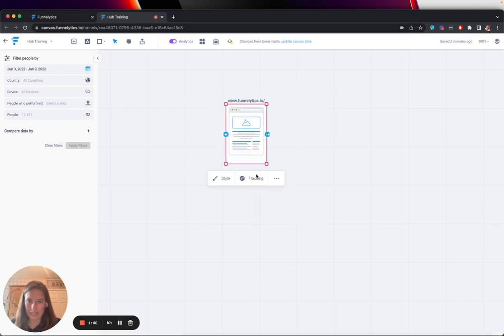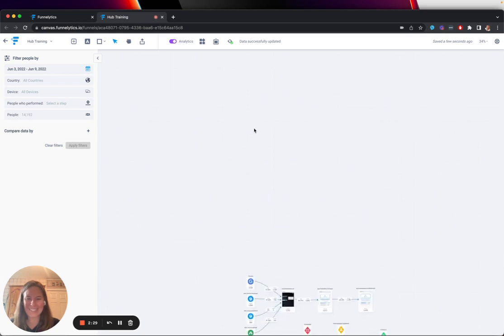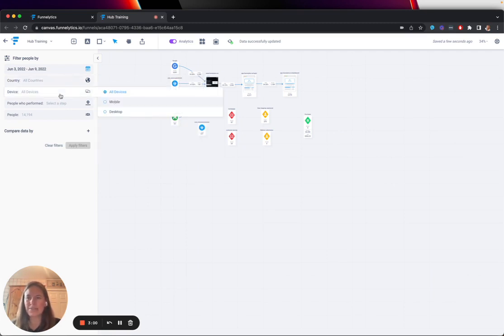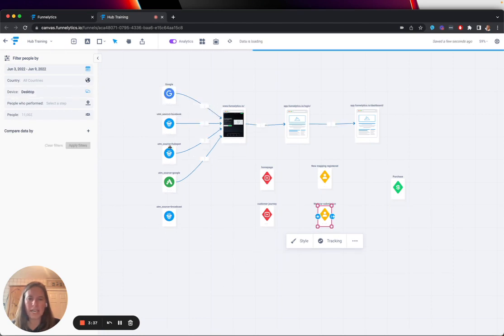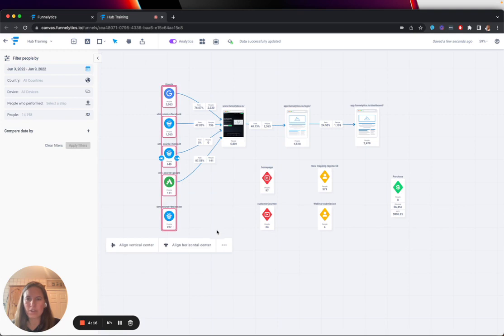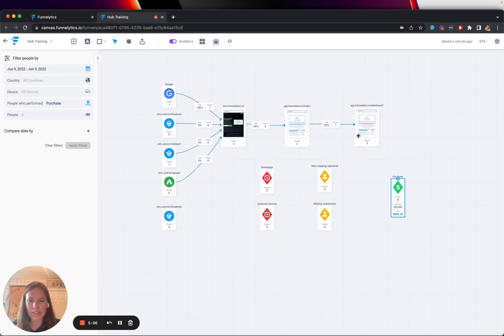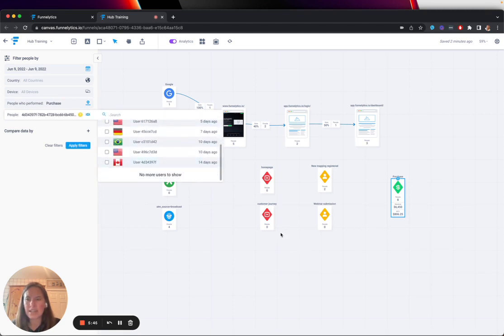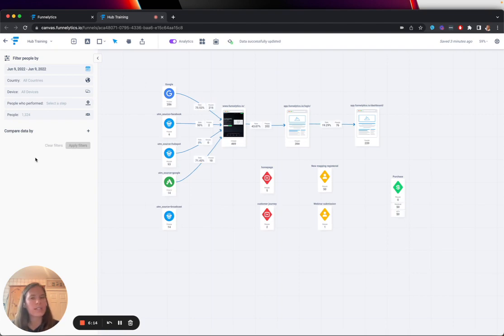How to use and understand Funnelytics Filters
In this video, Funnelytics Head of Success Baillie Thornhill, gives you the low-down on the 6 different types of filters available inside of Funnelytics, including what they are, where to find them, and how to apply them.

Want more info on our customer journey analytics tool?